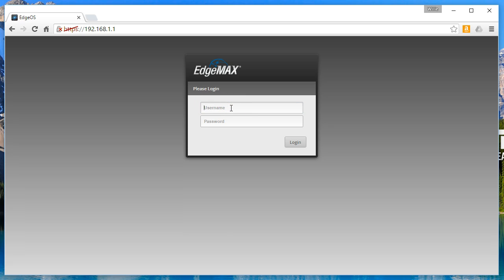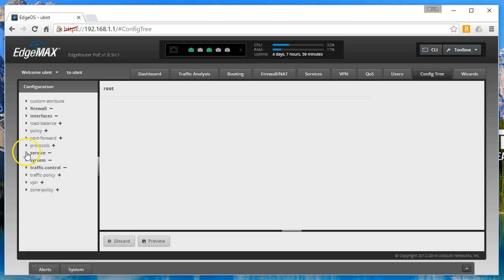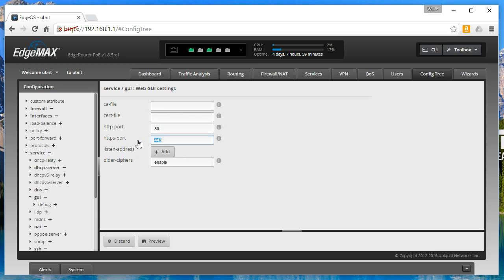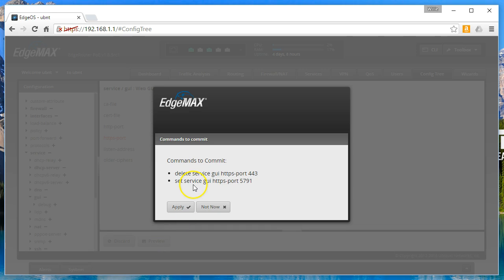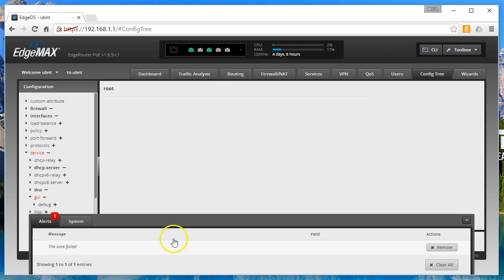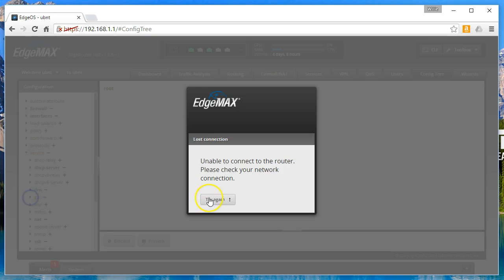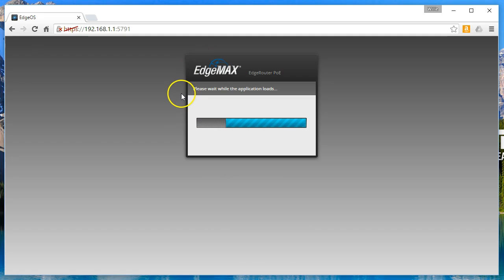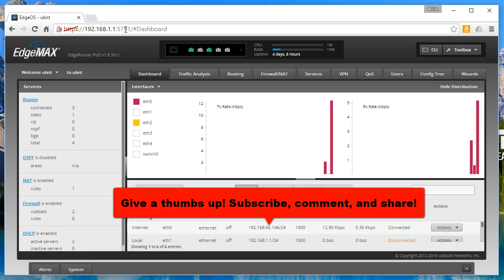Ubiquiti Networks - EdgeRouter - EdgeMAX - Change HTTPS GUI Port From GUI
This video will explain how to change the HTTPS (SSL) port that the router GUI listens on.  The default is 443, but sometimes you want to or have to change the port.  It can be done through the command line or the GUI.

If you want to do it from the command line you would SSH in and run the following commands:

configure
delete service gui https-port 443
set service gui https-port 5971(or what ever port you want to use)
commit
save

Make sure to save your config when finished!